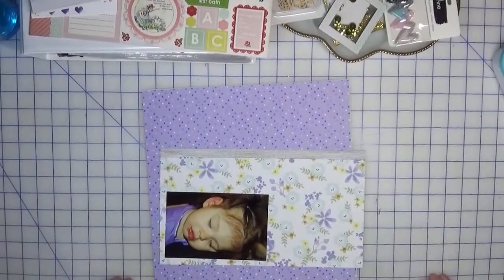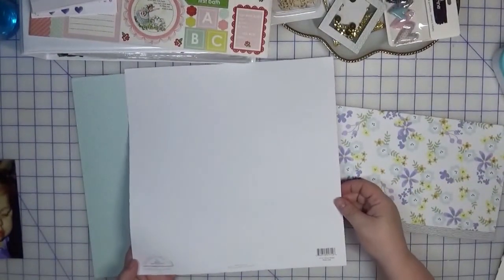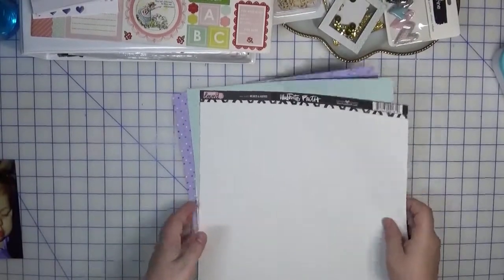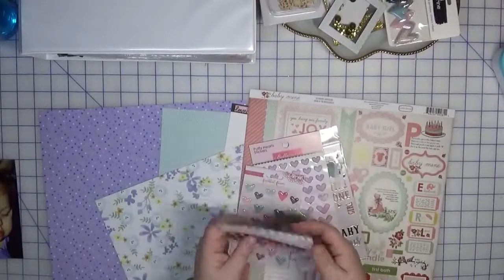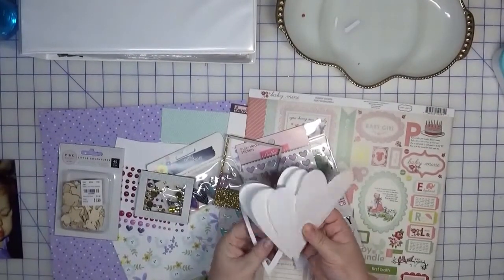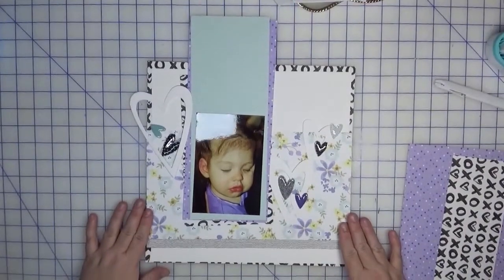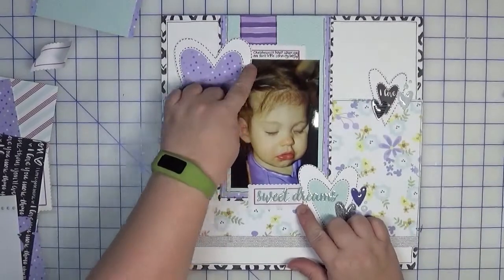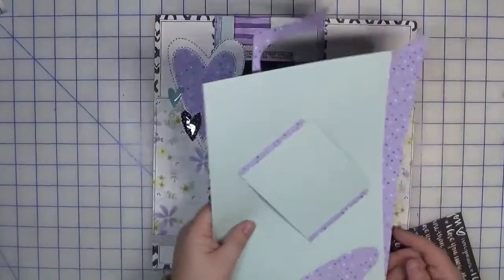Use your Paper/Page Kits | Sweet Dreams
Now that I've put together a lot of page kits it's time to put them to use.  Today I'm using a kit I put together with a scrap piece of cardstock and some supporting... one sheet is from 2004!